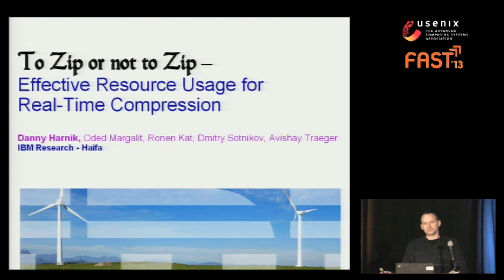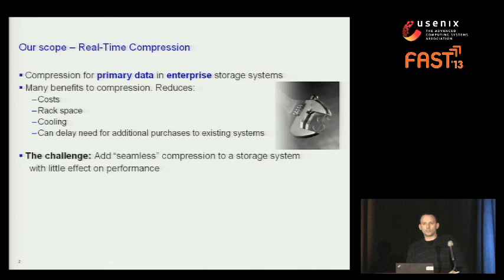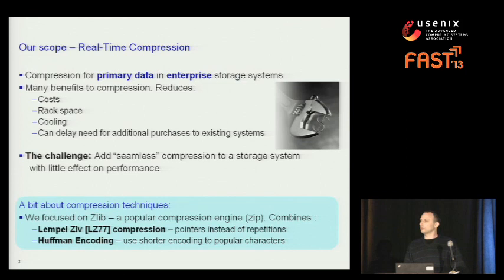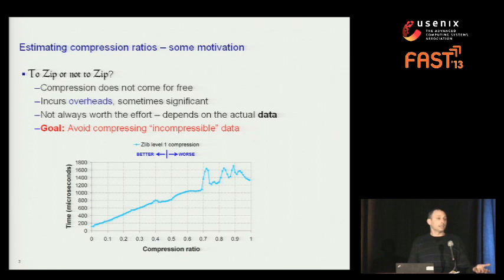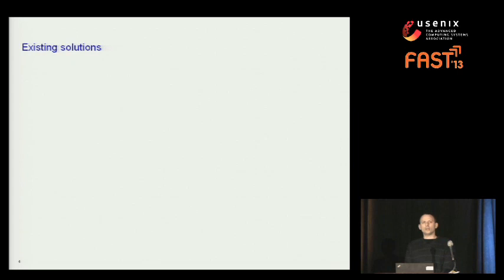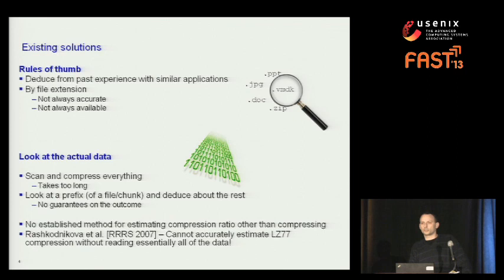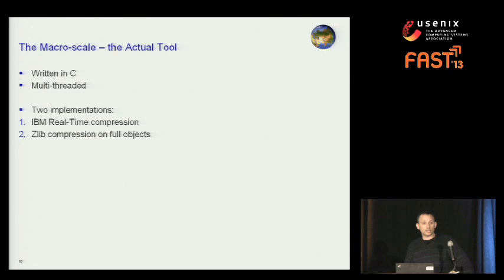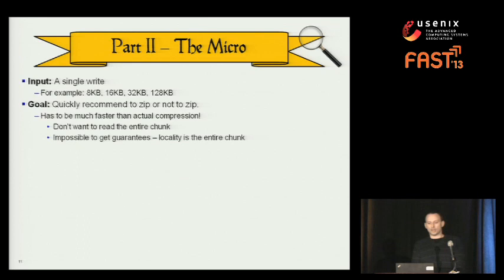FAST '13 - To Zip or Not to Zip: Effective Resource Usage for Real-Time Compression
To Zip or Not to Zip: Effective Resource Usage for Real-Time Compression

Danny Harnik, Ronen Kat, Oded Margalit, Dmitry Sotnikov, and Avishay Traeger, IBM Research—Haifa

Abstract:
Real-time compression for primary storage is quickly becoming widespread as data continues to grow exponentially, but adding compression on the data path consumes scarce CPU and memory resources on the storage system. Our work aims to mitigate this cost by introducing methods to quickly and accurately identify the data that will yield signiﬁcant space savings when compressed.

The ﬁrst level of ﬁltering that we employ is at the dataset level (e.g., volume or ﬁle system), where we estimate the overall compressibility of the data at rest. According to the outcome, we may choose to enable or disable compression for the entire data set, or to employ a second level of ﬁner-grained ﬁltering. The second ﬁltering scheme examines data being written to the storage system in an online manner and determines its compressibility.

The ﬁrst-level ﬁltering runs in mere minutes while providing mathematically proven guarantees on its estimates. In addition to aiding in selecting which volumes to compress, it has been released as a public tool, allowing potential customers to determine the effectiveness of compression on their data and to aid in capacity planning. The second-level ﬁltering has shown signiﬁcant CPU savings (up to 35%) while maintaining compression savings (within 2%).